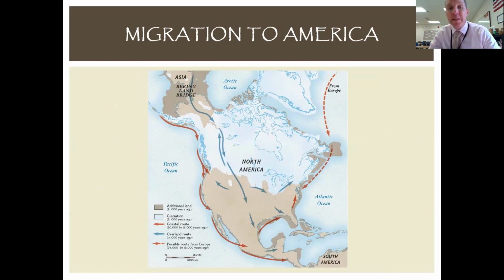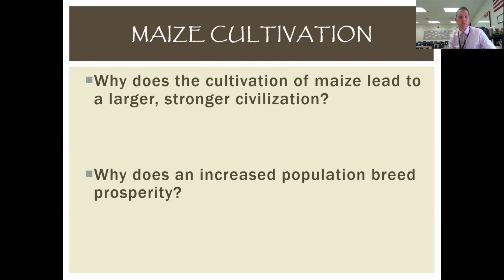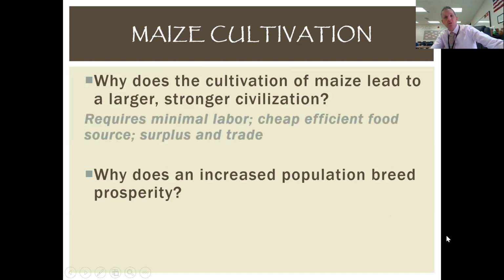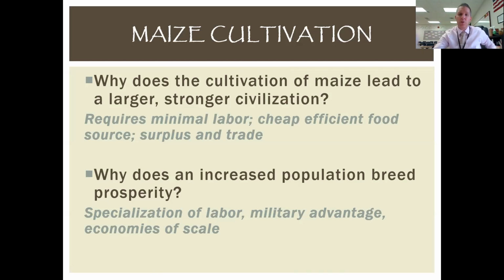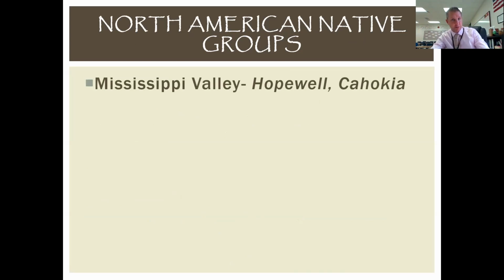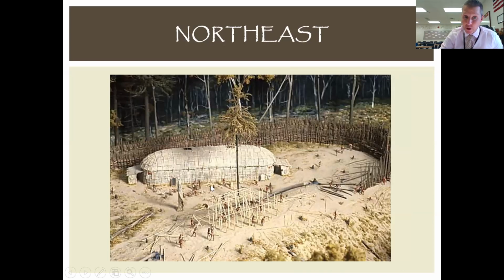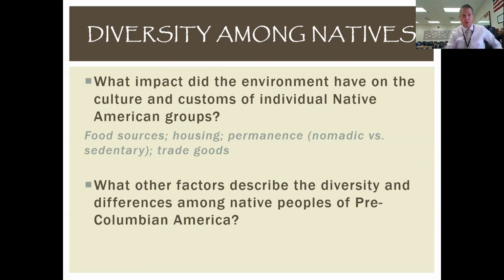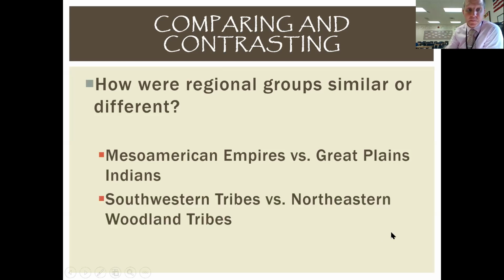Pre Columbian Natives Lecture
Brief overview lecture regarding Pre-Columbian Native Americans and introducing the idea of crafting a thesis.